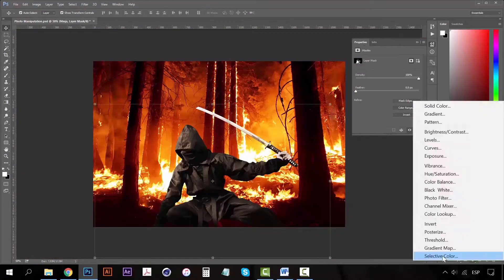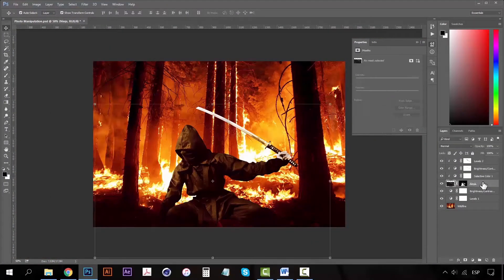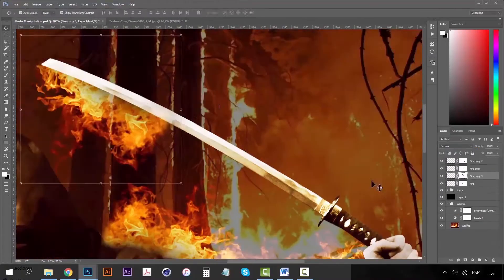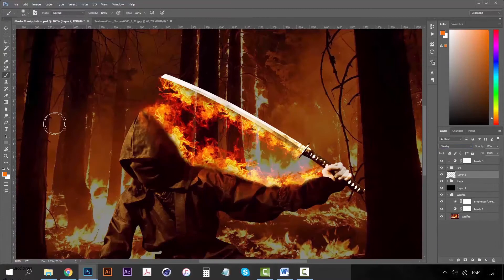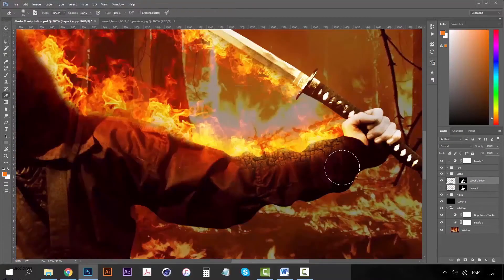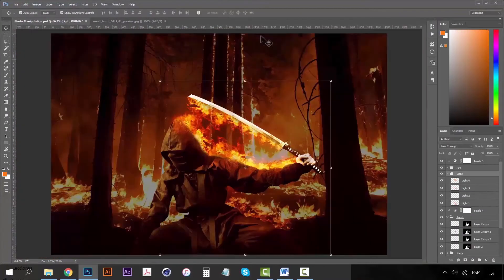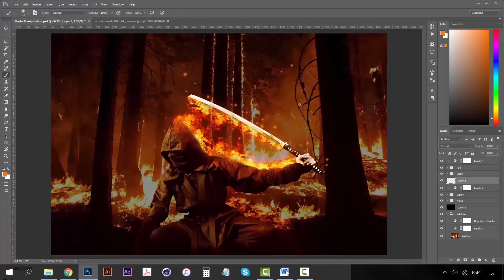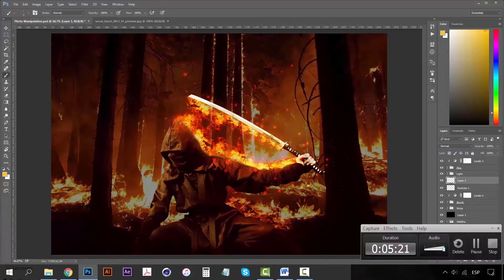Photography: Add an Amazing Fire Effect (beginner) | Freepik course trailer_ENG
Photoshop is an excellent software that works for MANY amazing things. One of them is photo manipulation. In this course of eight lessons, we will learn several techniques to make a good photo manipulation. In the end, the students will have the necessary knowledge to perform their own retouching work.

We will be creating a photo manipulation, using two main images, the first one will be a ninja, and the second one will be a forest in flames. Through several techniques, we will make sure that both images blend perfectly and that the assembly is as subtle as possible.

In addition, we will be adding several effects that will give a more professional touch to our work.

This course is perfect for both beginners or intermediate students. We are going to be using a lot of tools for this, but there will be a small introduction to every tool. Anyone can enjoy this course, if you are a beginner this is a very good step for developing your skills. We will be using Photoshop for this. The CC 2015 version or any CC version is recommended.